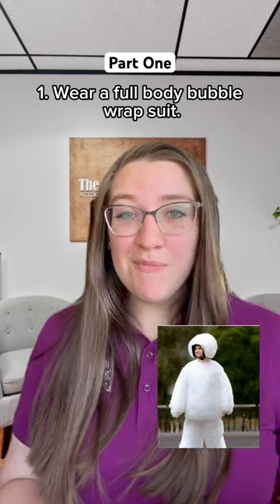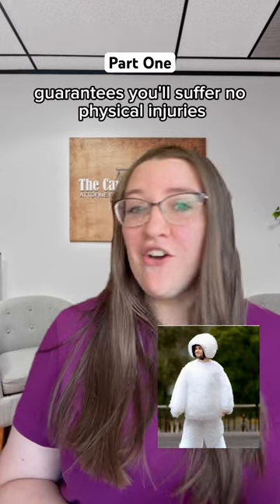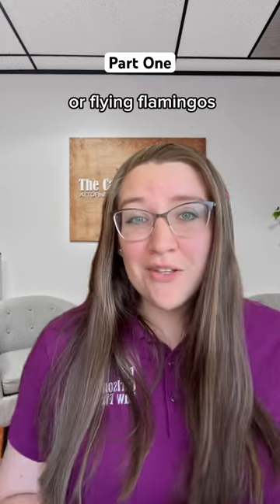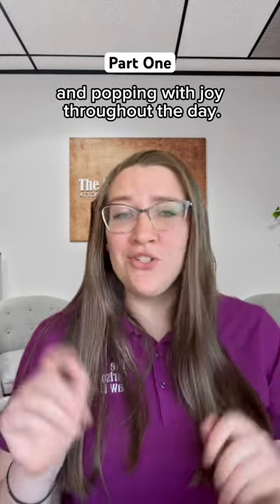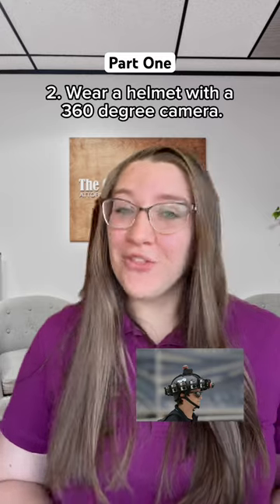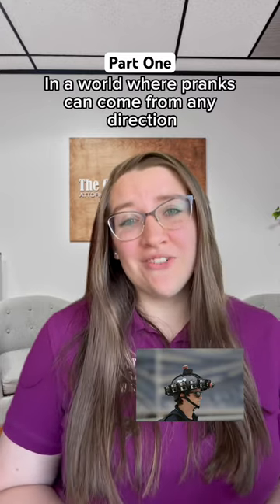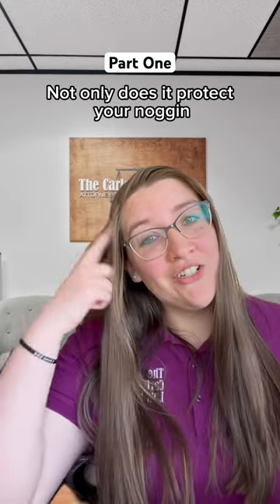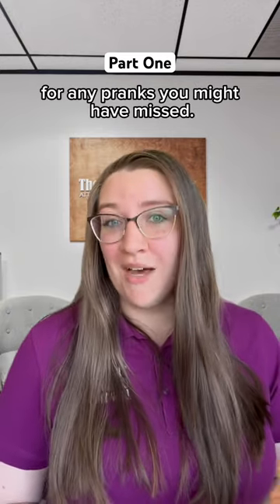Stay safe this April Fool’s Day with these four tips! (part one)